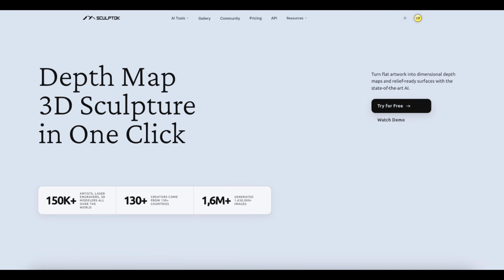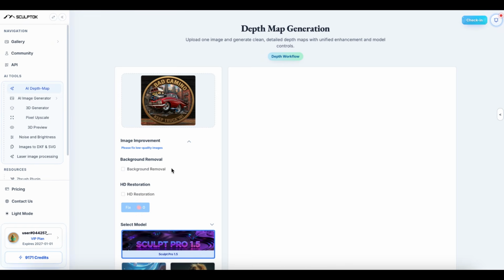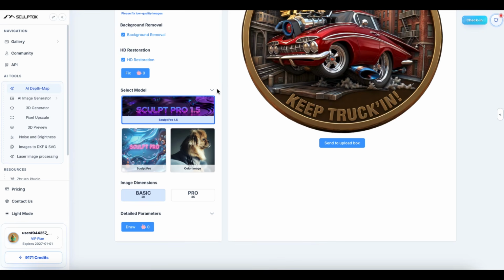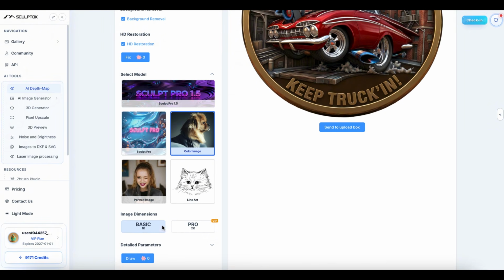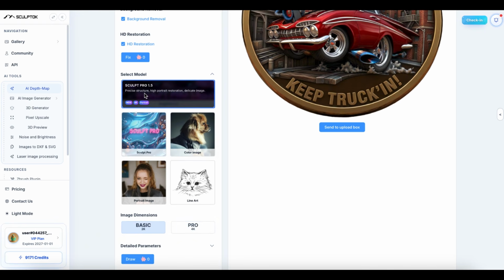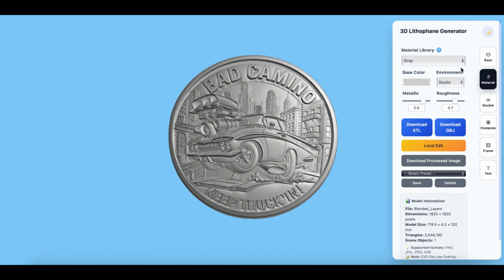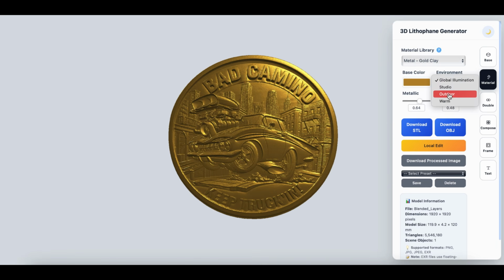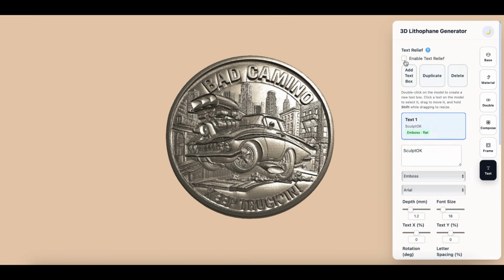Sculpt Your Ride: How to Make a 3D Car Relief in 2 Minutes ⏱️ AI Magic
► Click to try SculptOK's newly upgraded 3D Preview for FREE:
Turning everyday 2D images into polished 3D reliefs has never been easier! In this tutorial, we guide you through the complete workflow—from image preprocessing to the final 3D Preview: sharpen unclear sources with HD Restoration and strip backgrounds for tidier output; choose Sculpt Pro 1.5 when you need accurate structure and portrait recovery, or go with Sculpt Pro for deeper 3D relief, with 1K as the default and 4K as the top output option; switch on Optimal Size to strike a balance between quality and the original dimensions; then open 3D Preview to refine the relief shape, assign realistic materials such as plastic, gray wood, brass, stone, bronze, steel, gold clay, and drop in your own custom text. Keen to turn casual photos into layered art? Drop a comment and share what you’re planning to make!